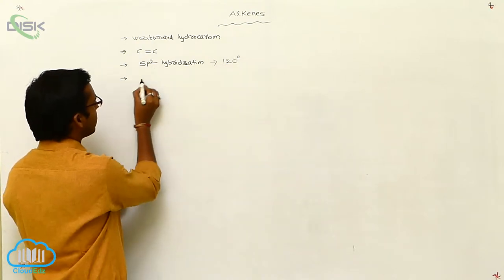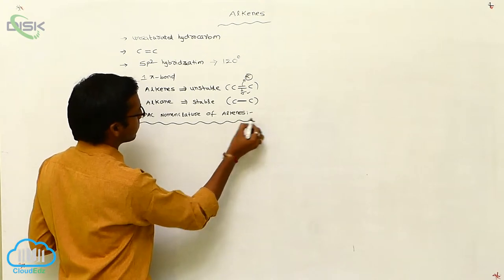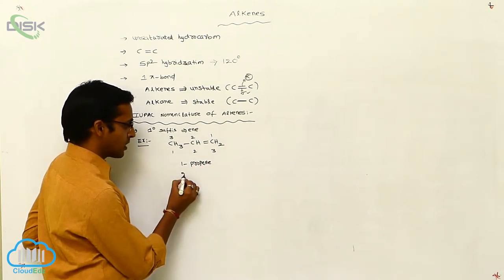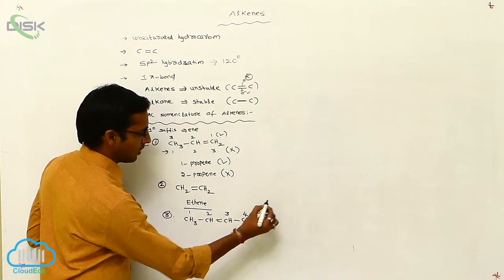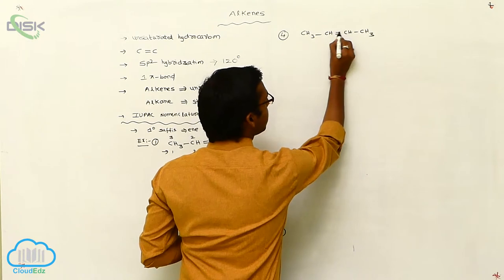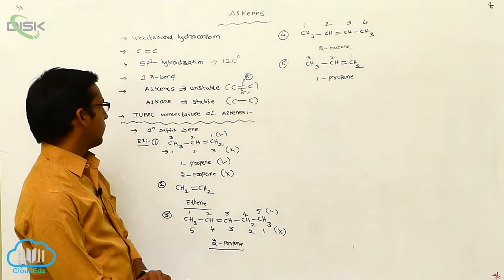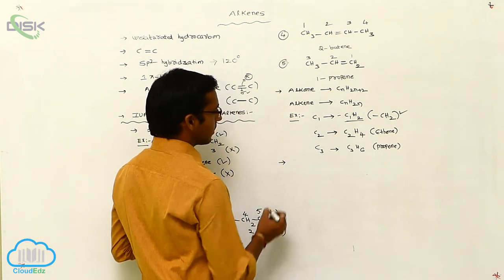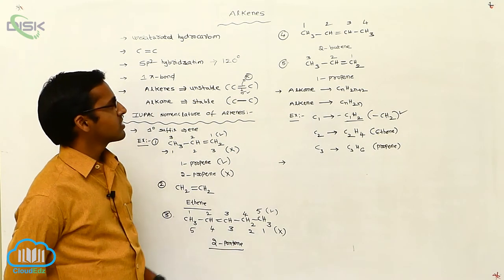Alkenes || Nomenclature of Alkene || Disk Telangana